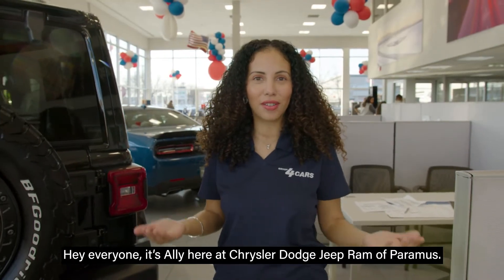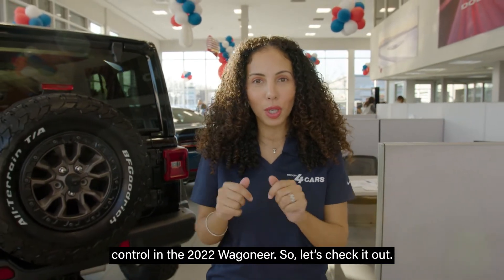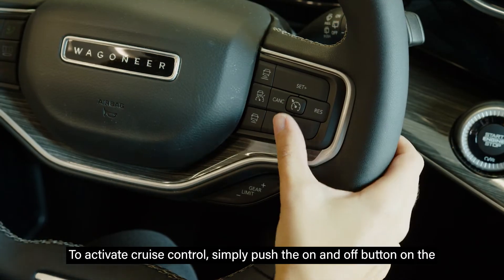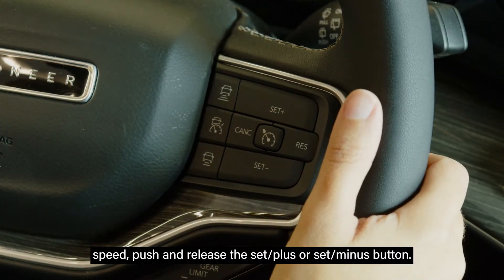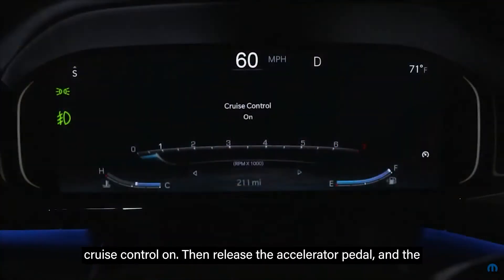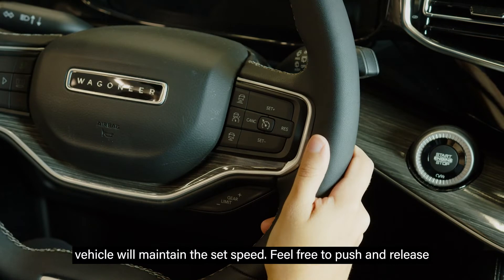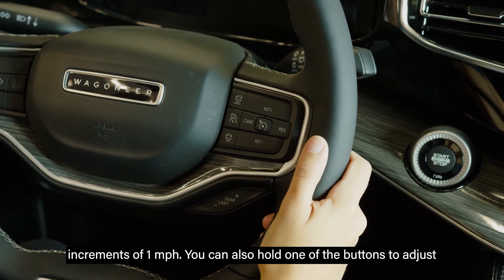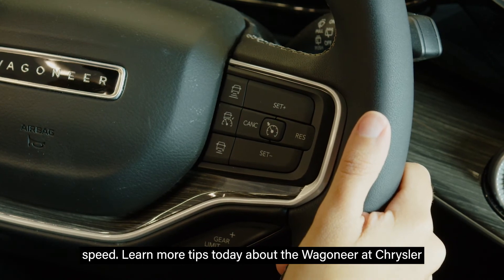CDJR - 2022 Wagoneer - Tech/Driver Settings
Long road ahead? Adaptive cruise control in the 2022 Wagoneer does the hard work so that you can sit back & enjoy the ride. See it for yourself today at Chrysler Dodge Jeep Ram of Paramus!